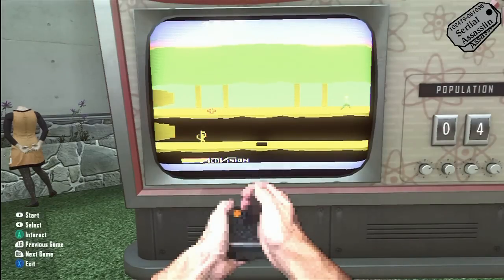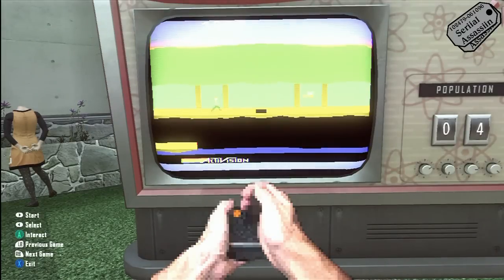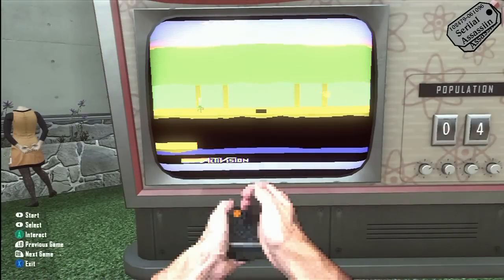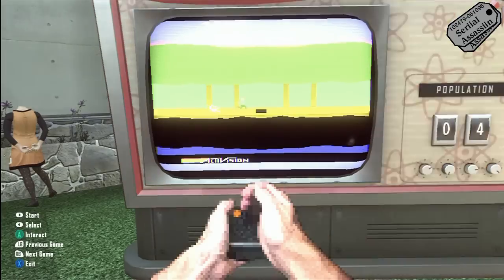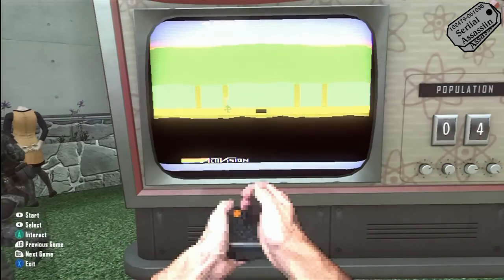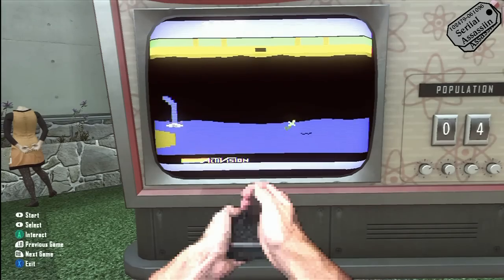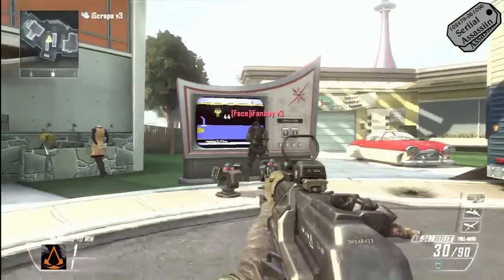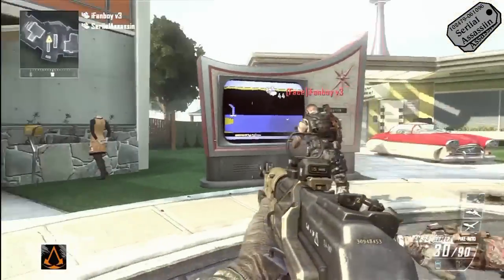Easter Egg on Nuketown 2025 - Playing Pitfall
►►► PLEASE READ ◄◄◄
►►► All graphics and intros are created by me.  PM me if you need help! =) ◄◄◄
This is a quick look at the Easter Egg on Nuketown 2025 where you can play some 20th anniversary games from Activision!

Just shoot off all the heads of the manaquins and the game will pop-up allowing you to play.

Not sure if it was that easy, but that's all I was told to do, I did it with their help, and BOOM, I got to play Pitfall for the first time in about 20 years!

Special thanks to ZeRo LiiNK, iFanboy v3, and iScrape v3 for showing me this Easter Egg and allowing me to show it to all of you!